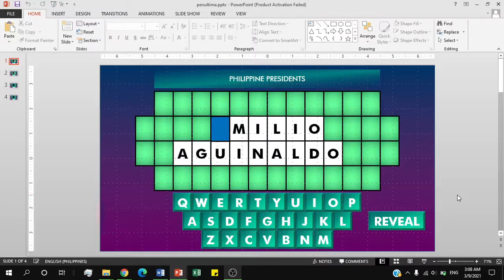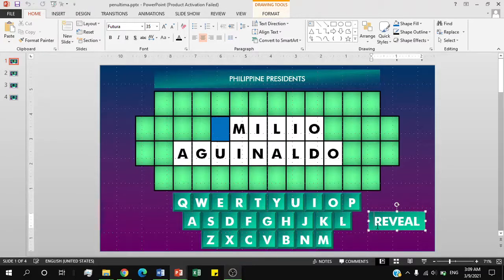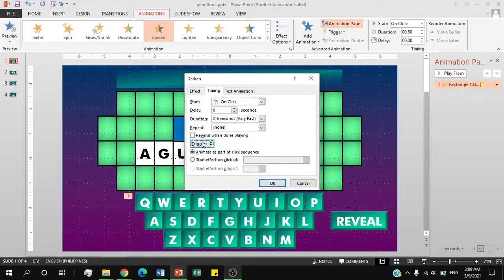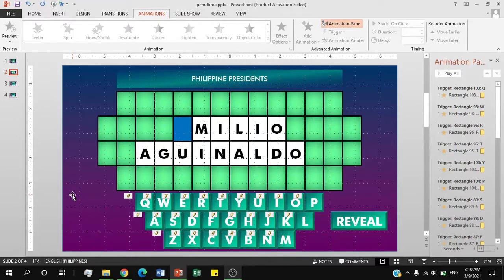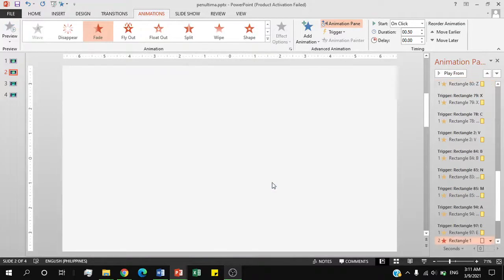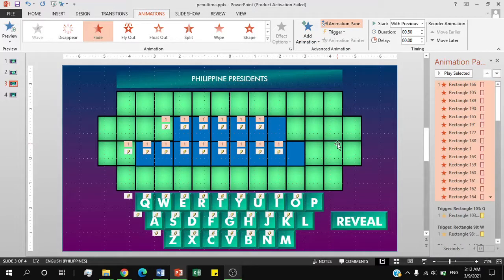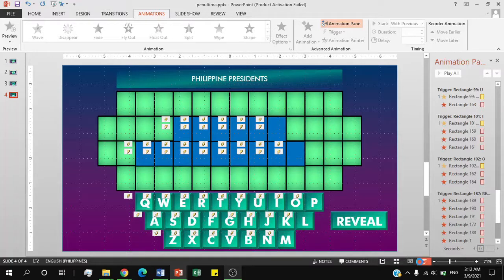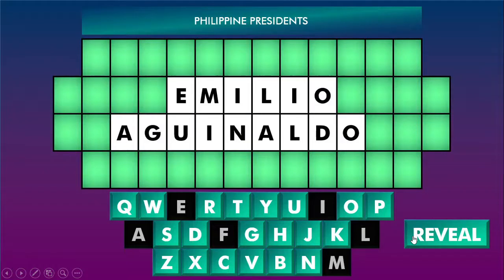PowerPoint Gamification Tutorial